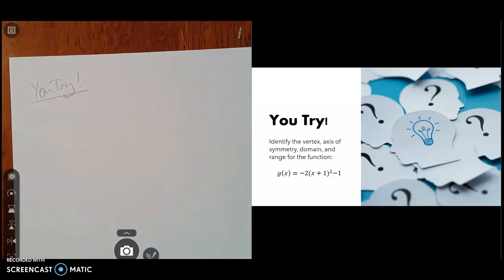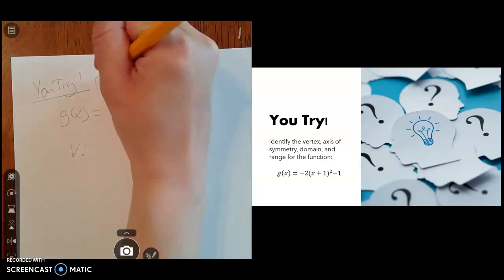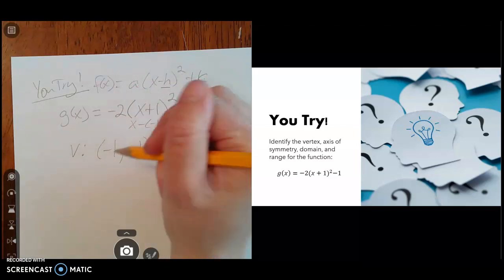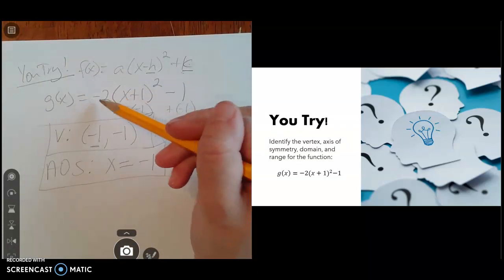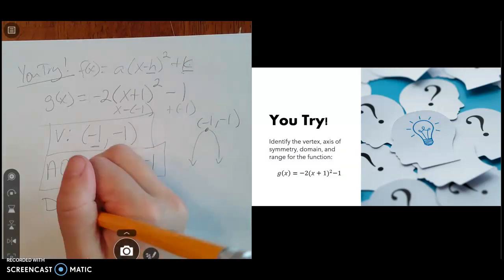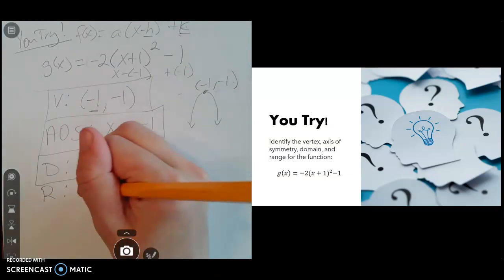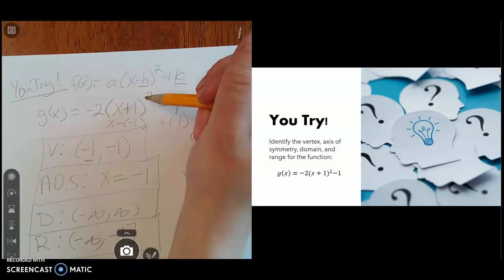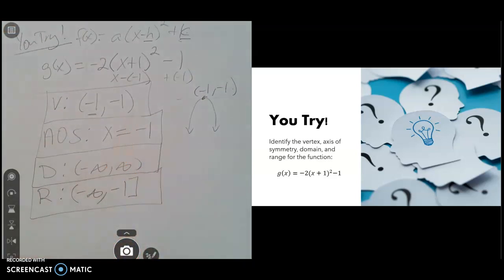11.6 D - You Try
You Try problem where you all found the vertex, axis of symmetry, domain, and range of a quadratic function in vertex form.